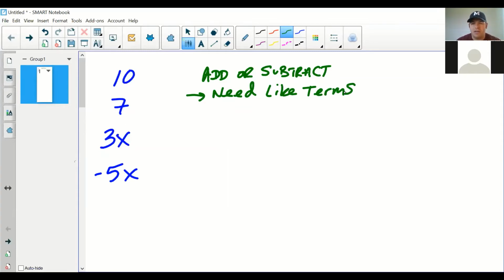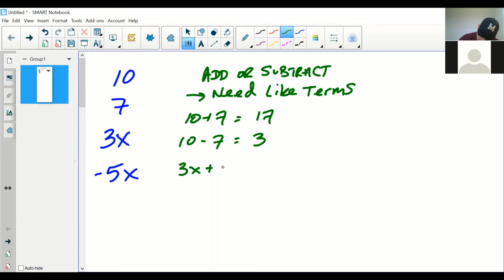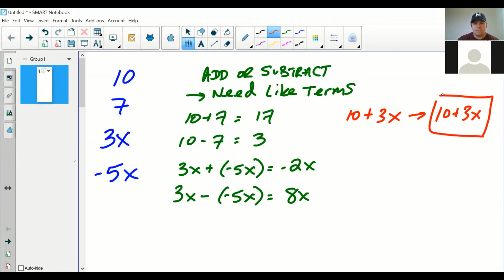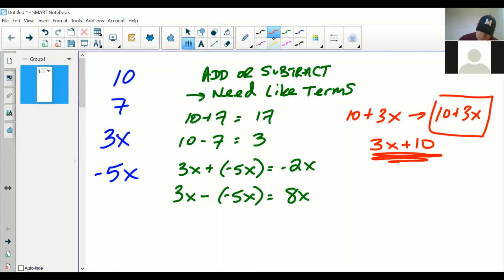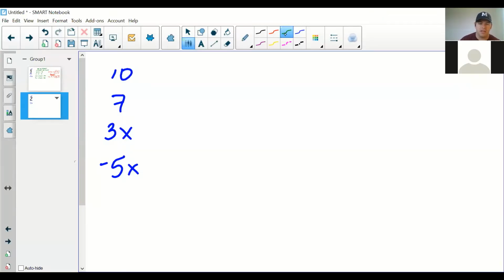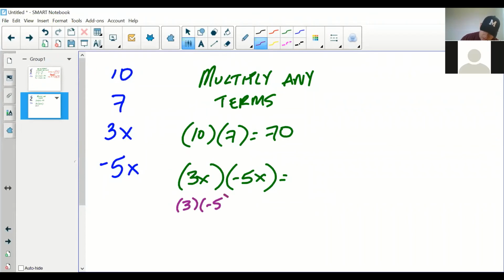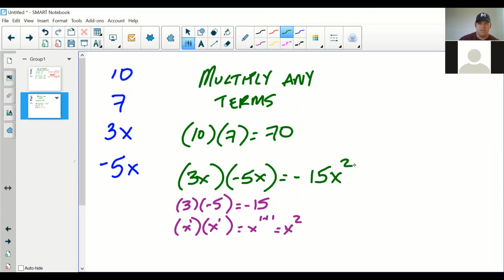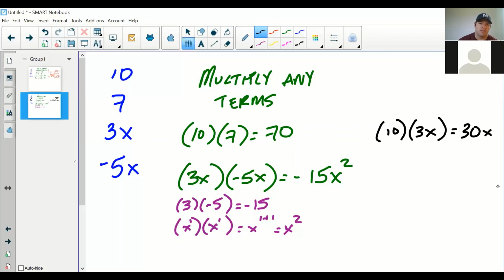ASM Polynomial Basics - Algebra 1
Adding, subtracting, and multiplying polynomial basics for Algebra 1